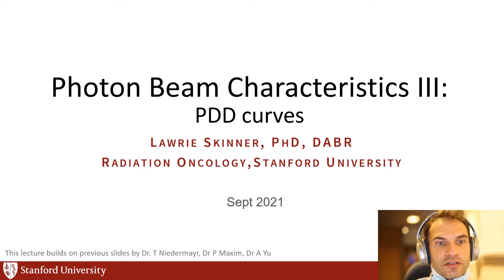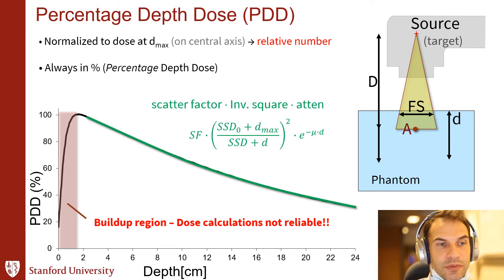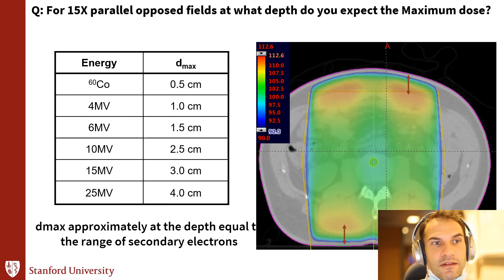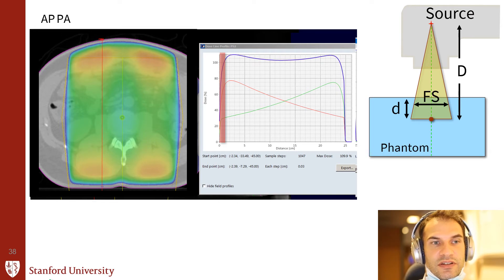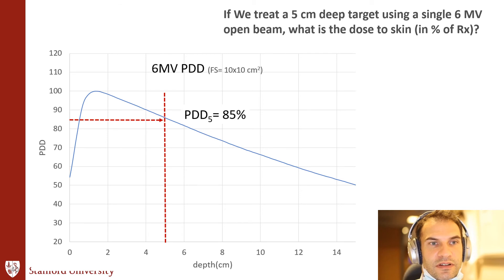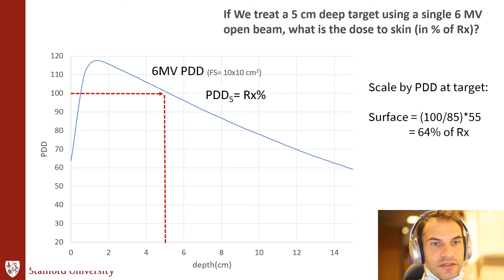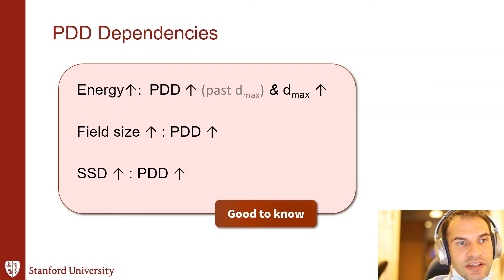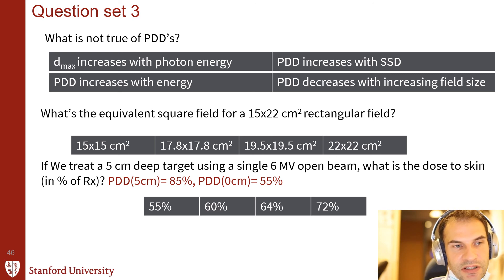MV Therapy Photon Beam Characteristics III - PDD curves